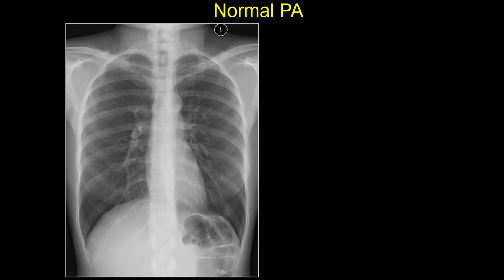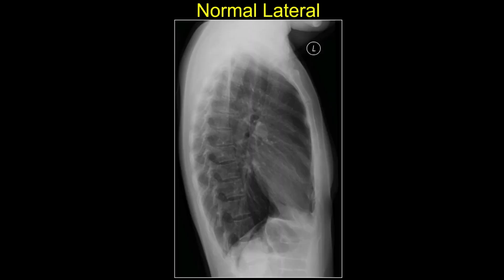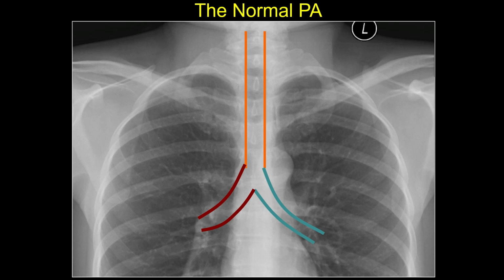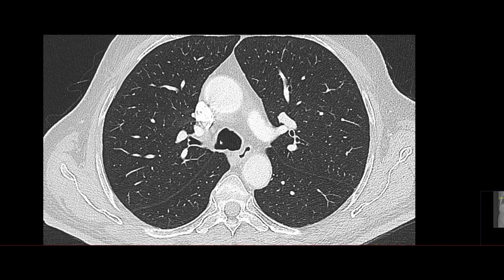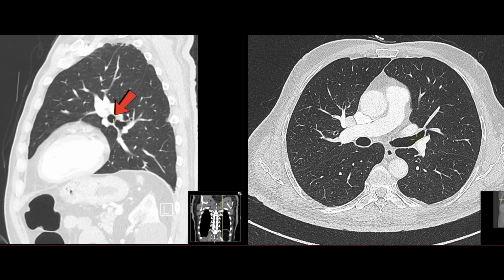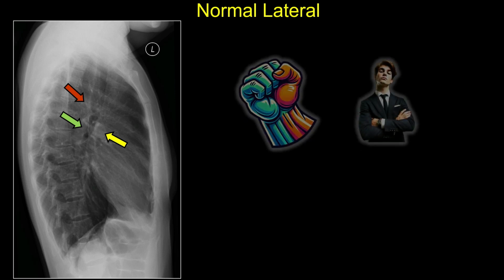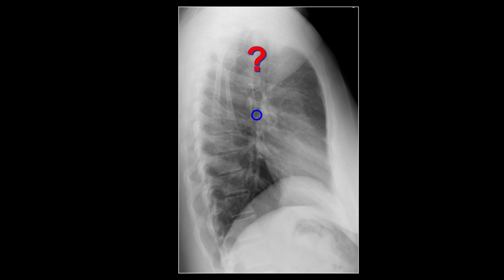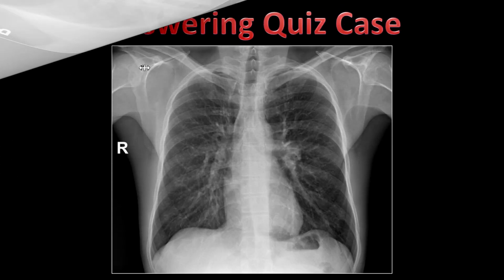RADIOLOGY BITS (TIPS & TRICKS 7) - 🎬 Premier Clip: Radiology Quiz & Explanation 🎬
Get ready for an exciting and educational journey into the world of radiology! 🌟 In this premier clip from our "Tips and Tricks" playlist, we present a challenging quiz case followed by an in-depth explanation of the findings and diagnosis. 📚

🔍 Case Overview:
We'll dive into the intricacies of lateral hilar anatomy on an X-ray, using a unique metaphor. 🌿✨ This engaging approach will help you remember and understand the anatomy better!

📢 Why Watch?

Test your diagnostic skills with our interactive quiz case.
Learn valuable tips and tricks for interpreting X-ray images.
Enjoy a fun and memorable explanation linking anatomy to everyday metaphors.

Don't forget to participate in our quiz on X (Twitter) for a chance to win a stunning canvas print of a green island with trees forming the word "Rads," courtesy of Canvas Cart!

🌐 Join the Radiology School:
for more radiology education resources, quizzes, and tips. Become part of our growing community of radiology enthusiasts!